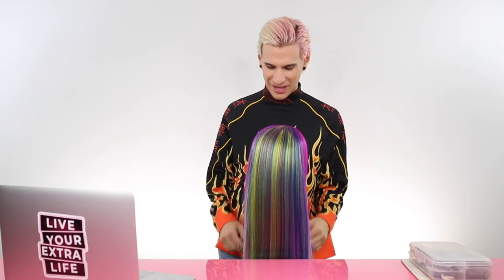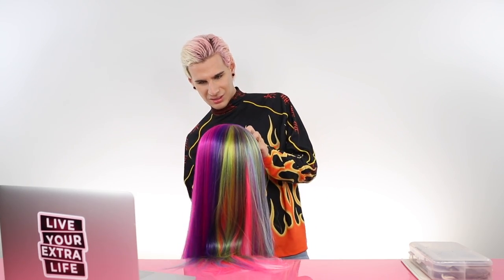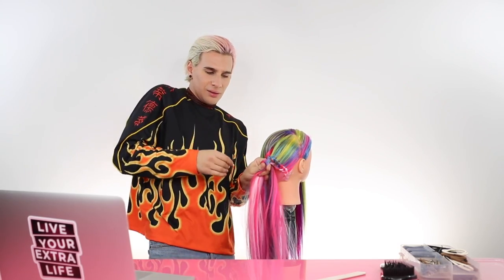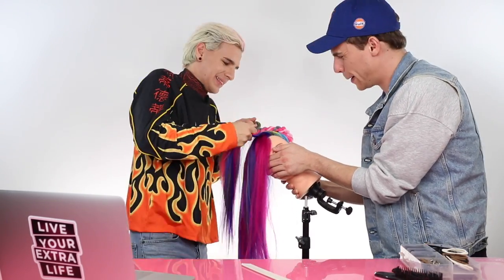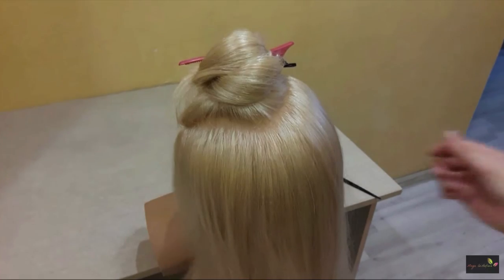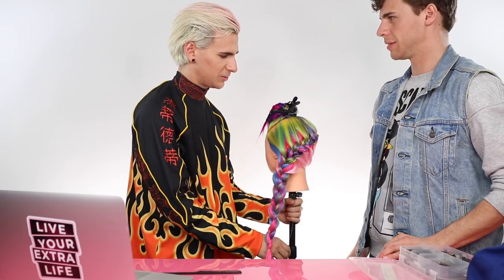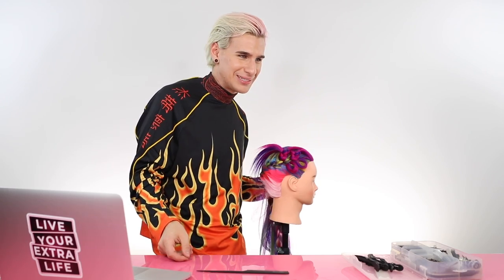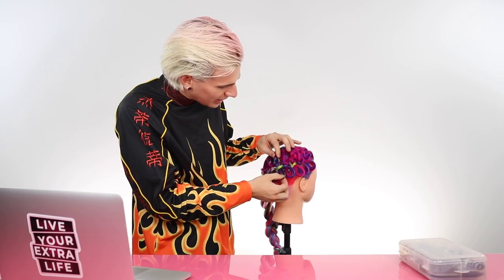I TRIED TO DO THE INTERNETS MOST COMPLICATED BRAIDS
Hi Beautiful! I went on a hunt for some really cool braids and tried to do them myself! It was actually so fun learning some new techniques. I feel inspired to do more and more difficult braids!